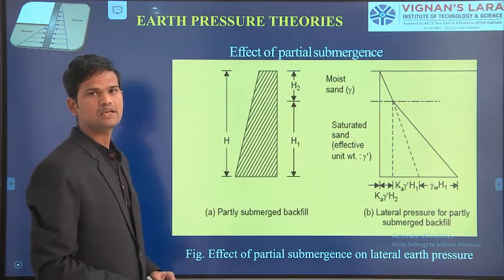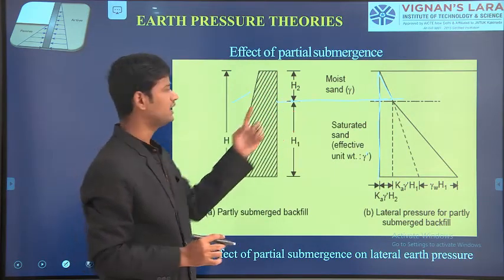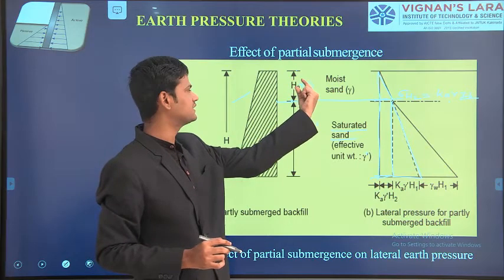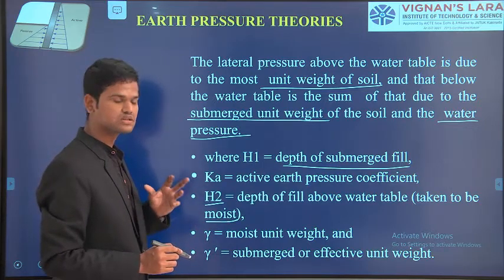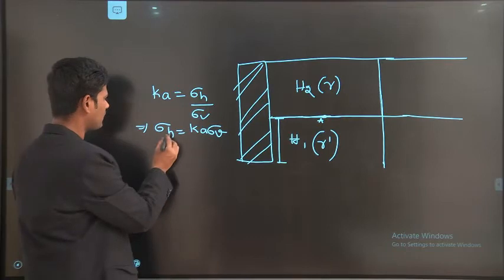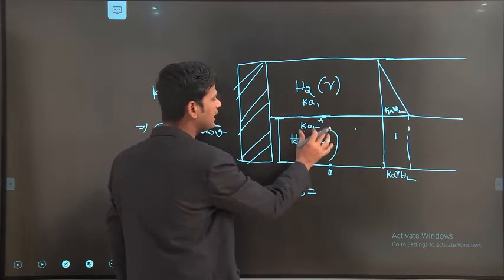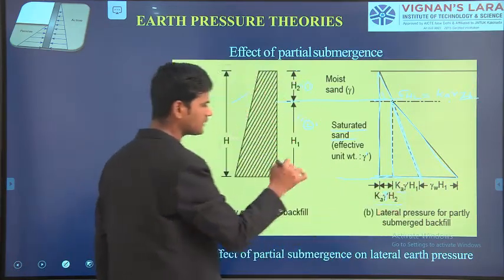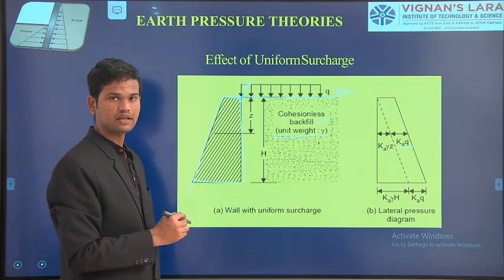Earth Pressure theories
Rankine Active Earth Pressure theories